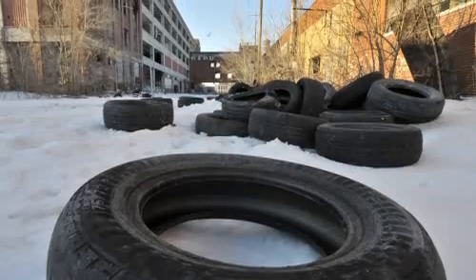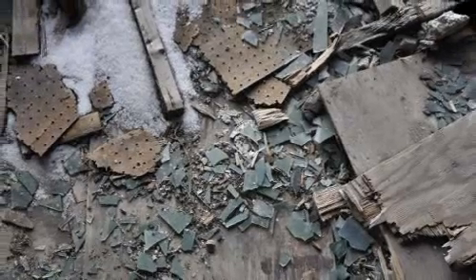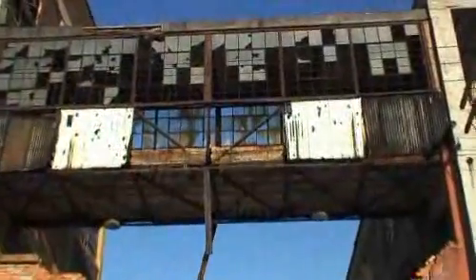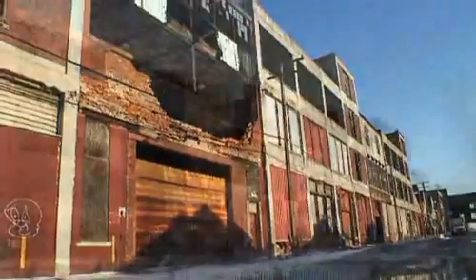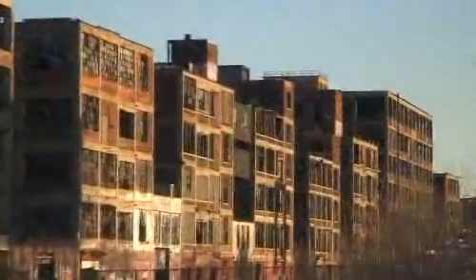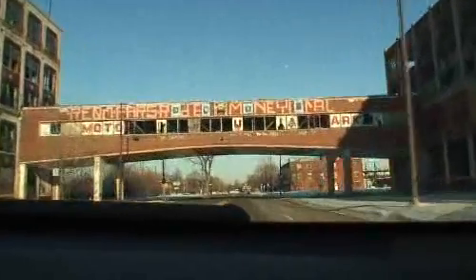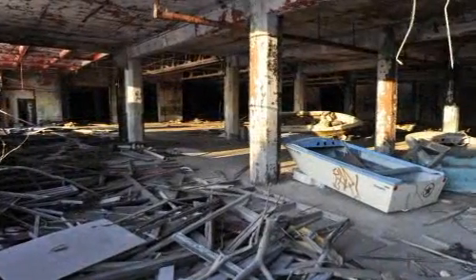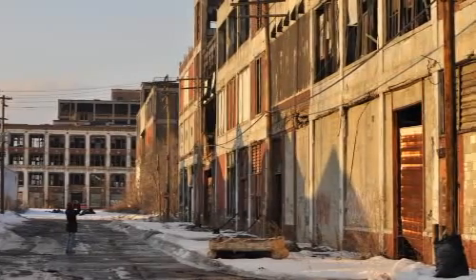Detroit's abandoned Packard plant, remnant of industrial glory days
Courtesy of Michael Hodges at DetNews.com 2/19/2009